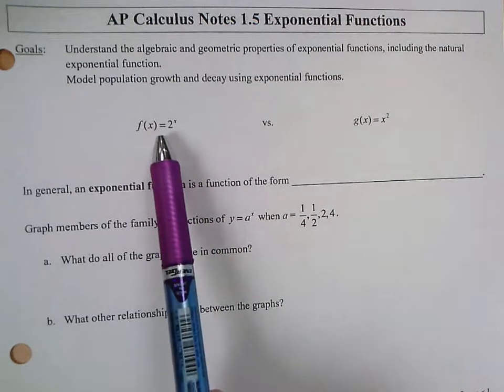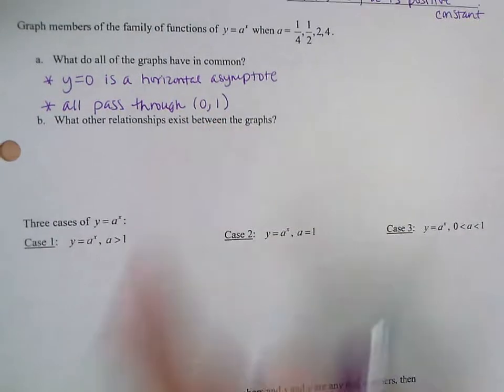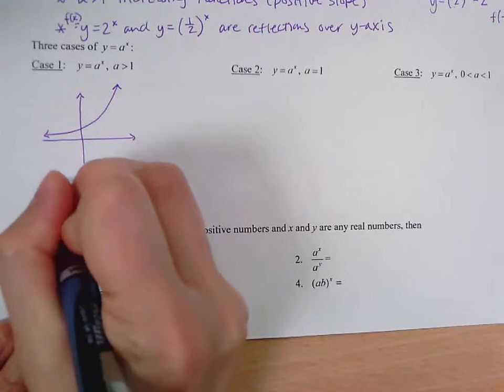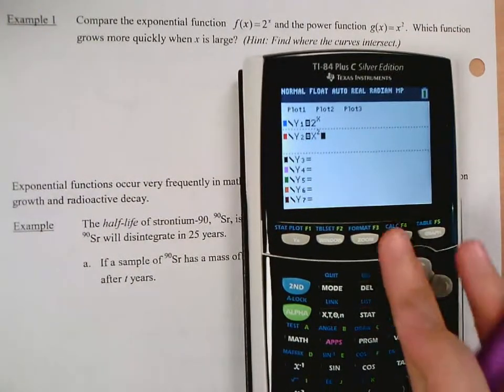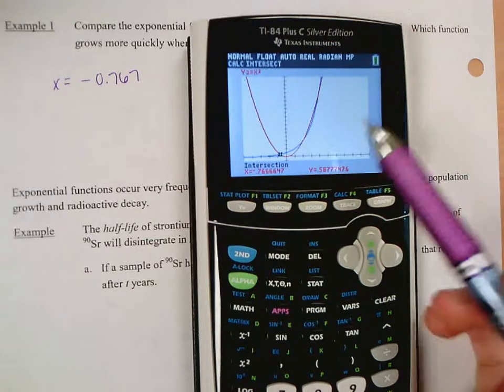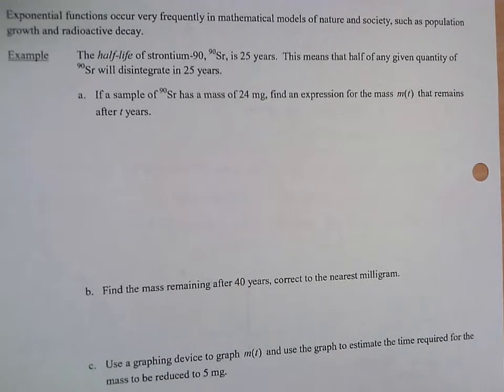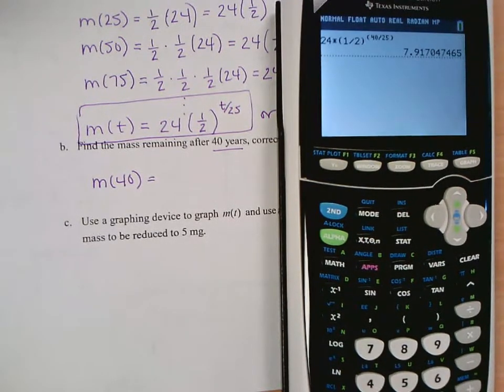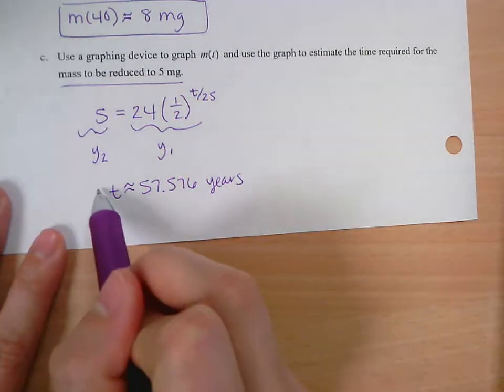Lesson 1.5 Exponential Functions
AP Calculus Lesson 1.5 Exponential Functions